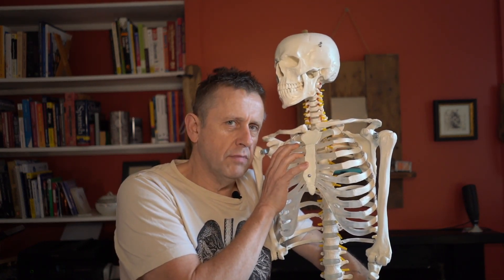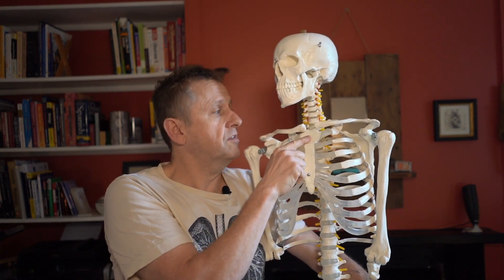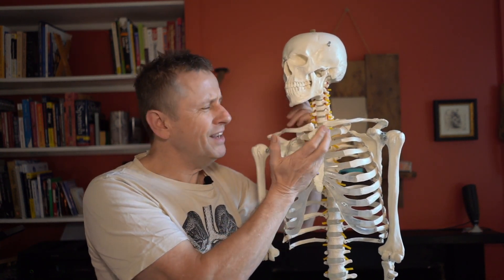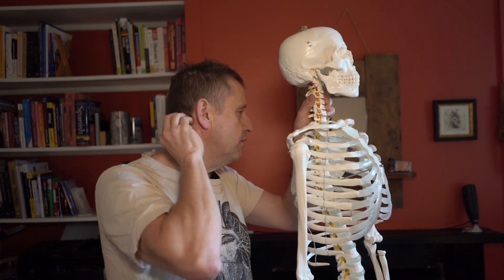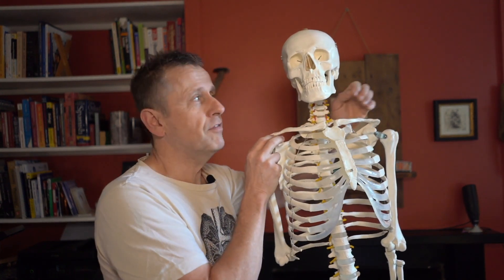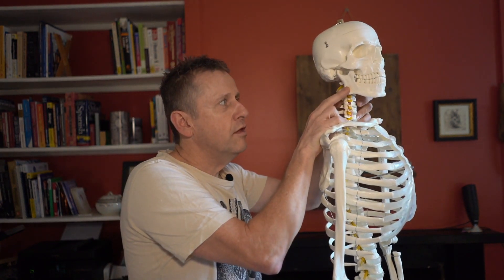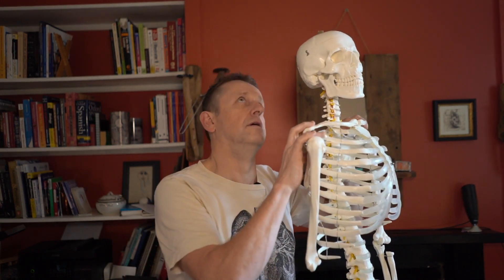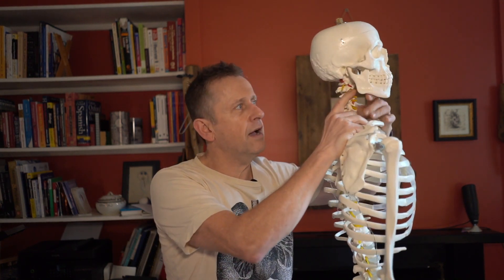Anatomy of the Sternocleidomastoid - SCM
We're going to talk about sternocleidomastoid because it's a very interesting muscle.

It's one of those things that I think gets a bit misunderstood, particularly when you look at the connections with it from a fascial perspective and how it joins up with other things.

Watch on to find out more!

And if you can think of a name for my skele, please let me know...